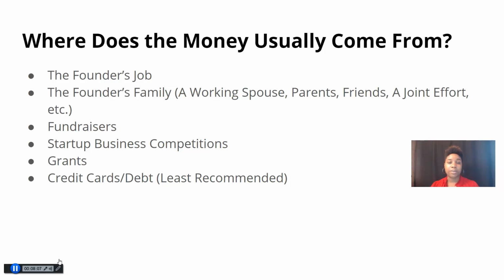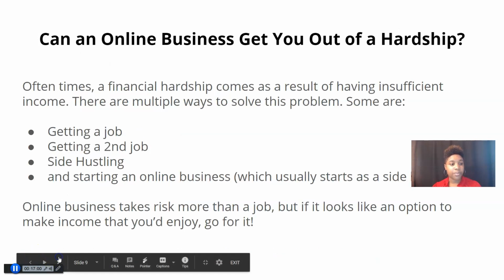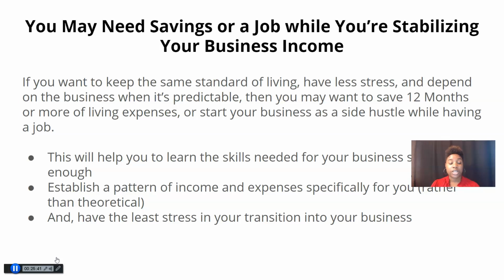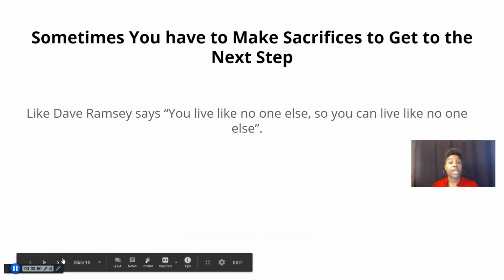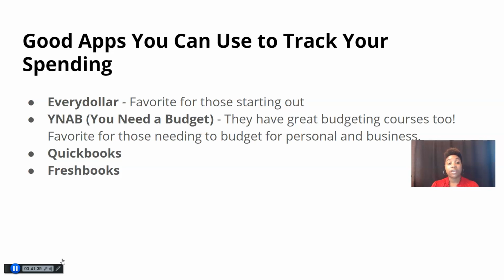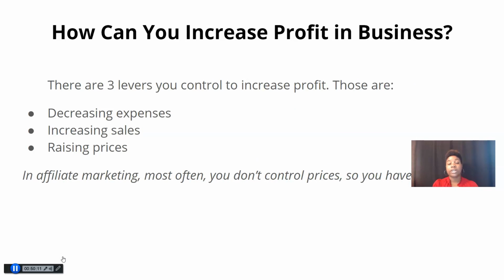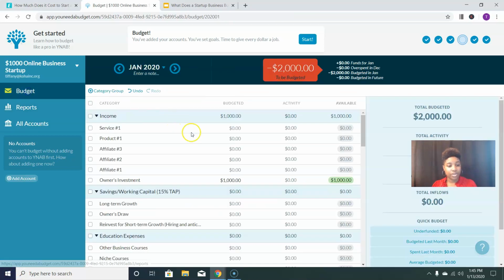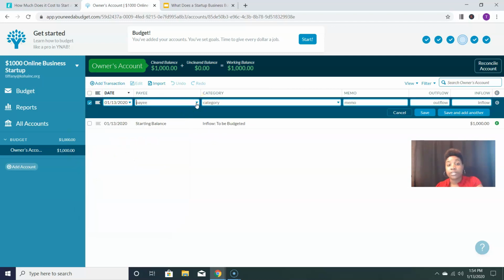What Does a Startup Online Business Budget Look Like?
When I started my online business, I remember thinking, "Where do the expenses stop?". I didn't know how much it costed and it was very confusing. In this video, we'll talk about start business finance for those of you who are considering starting an online business.